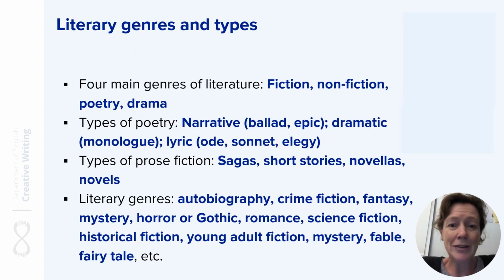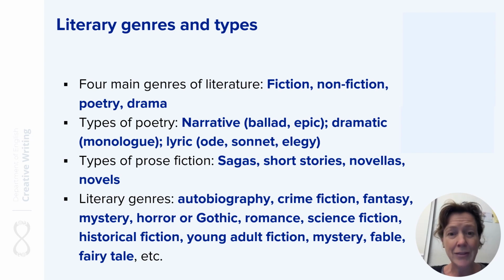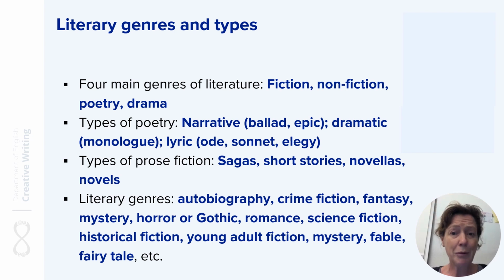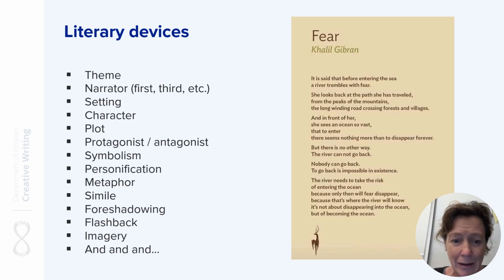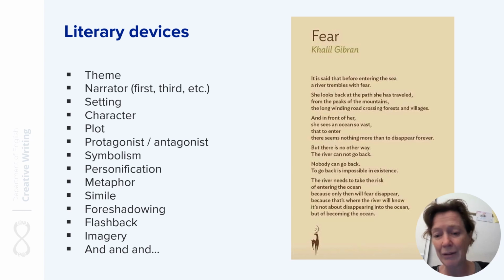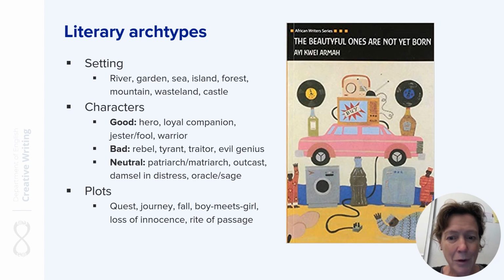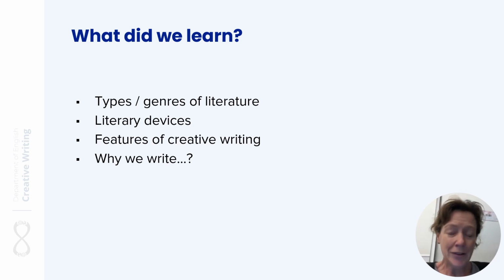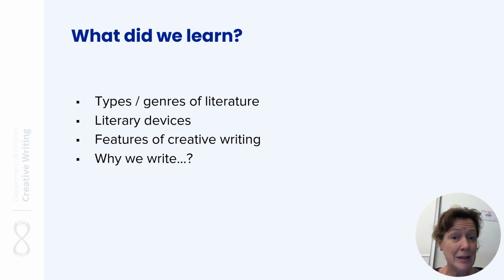Literary genres and archetypes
In this lesson Jane Dewhurst is talking about literary genres, archetypes, plot and what creative writing is.
After the revision and short introduction, in this lesson you'll receive an in depth  approach to creative writing.